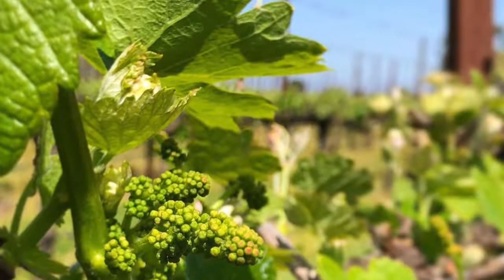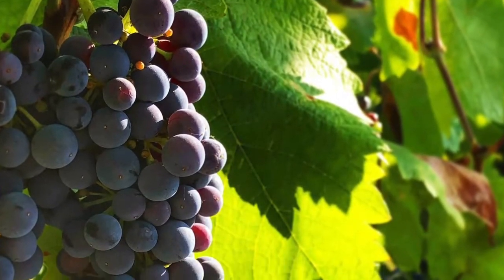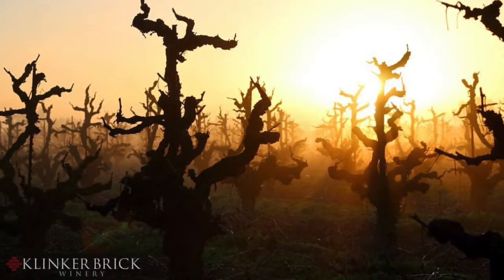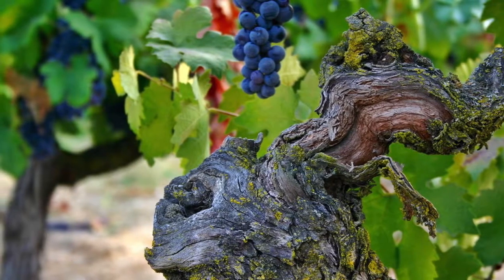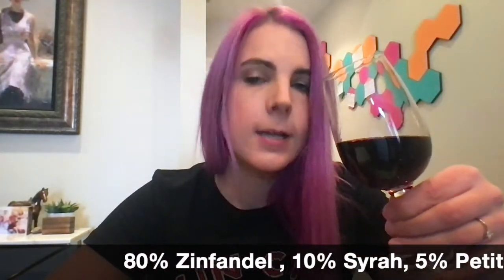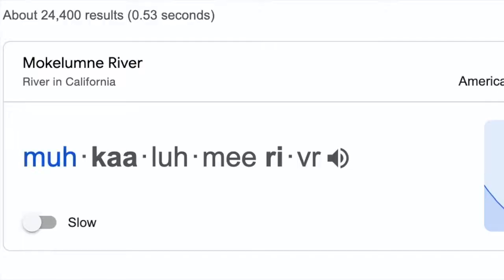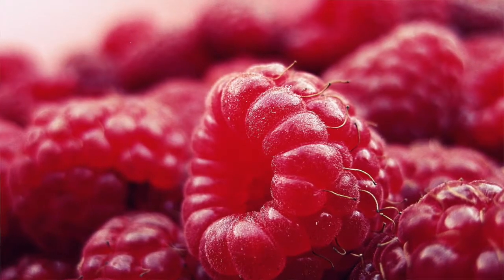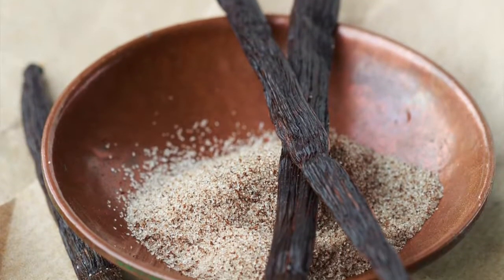Klinker Brick Winery - Brickmason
Klinker Brick Winery - Brickmason. 80% Zinfandel , 10% Syrah, 5% Petite Sirah, 5% Cabernet Sauvignon. Stick around to learn about the history, old vine Zinfandel, and follow along with the tasting.

*** 04:24 - AVA = American Viticultural Area***

Skip to what you want to know!
00:15​ - Decanting
01:10​ - Felten Family & Joseph Smith
02:37​ - Climate & Soil
02:42​ - History
05:00​ - Old Vine
05:41​ - Tasting